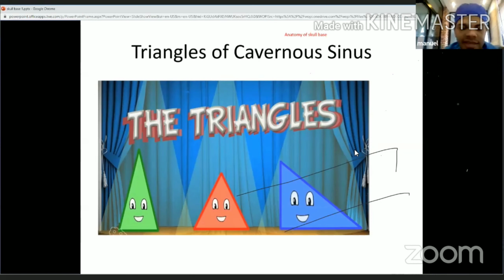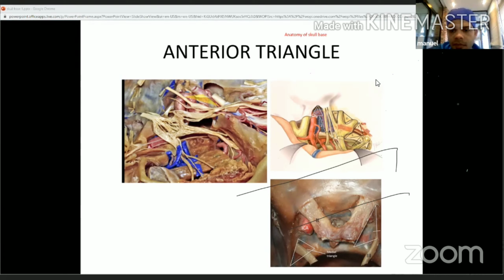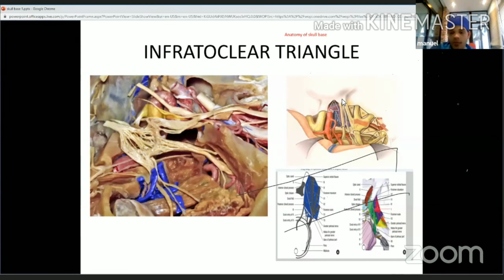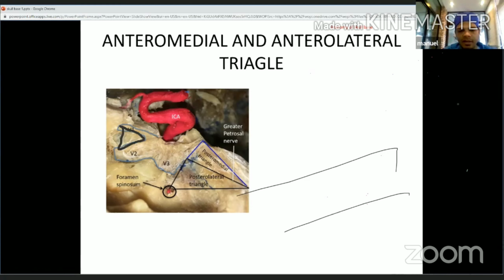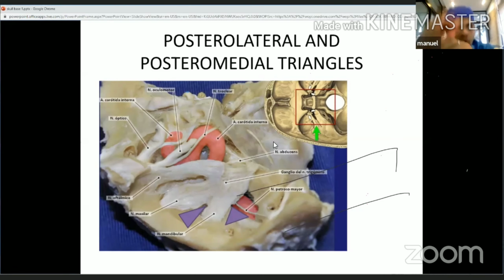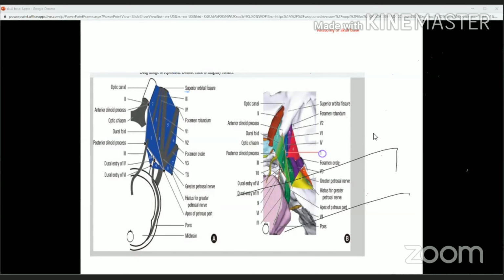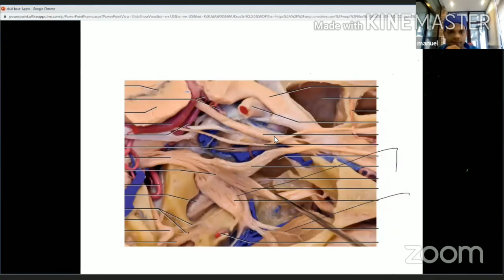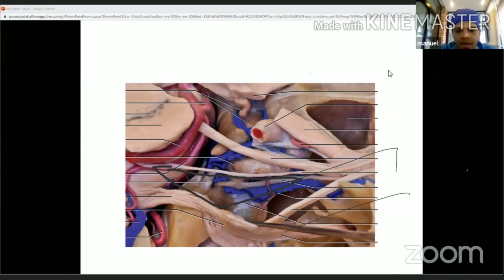Skull base, cavernous triangles